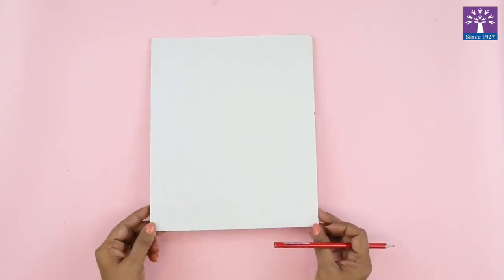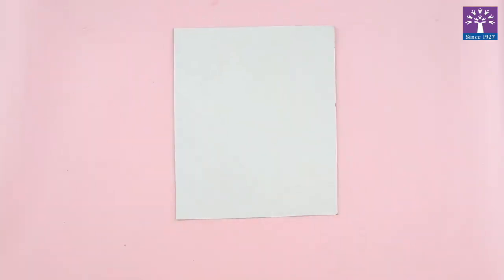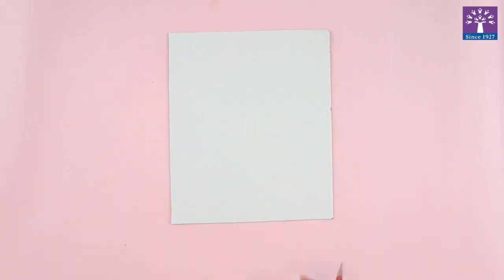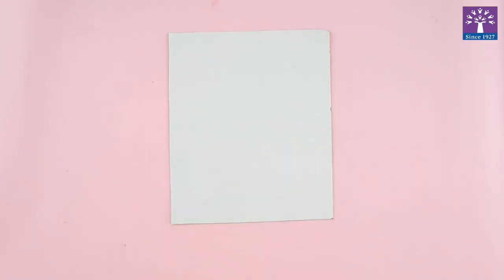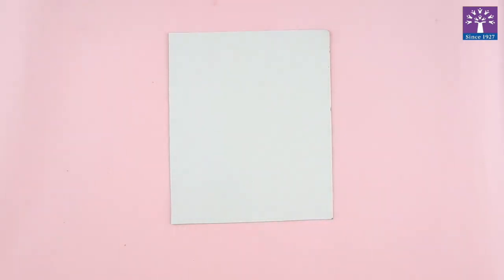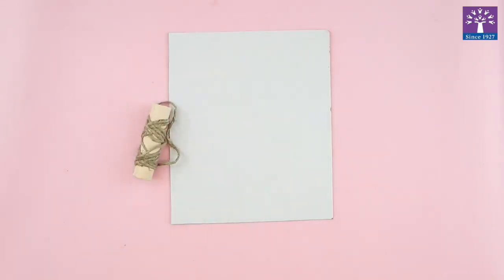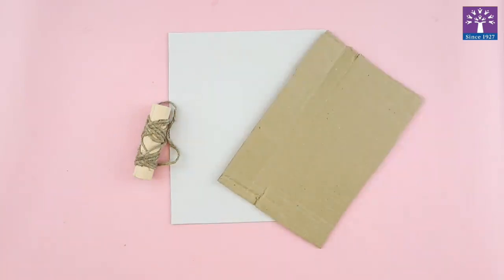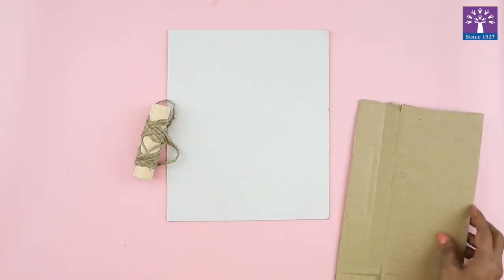Activity 13 - Collagraph